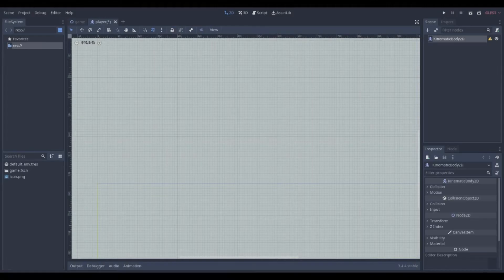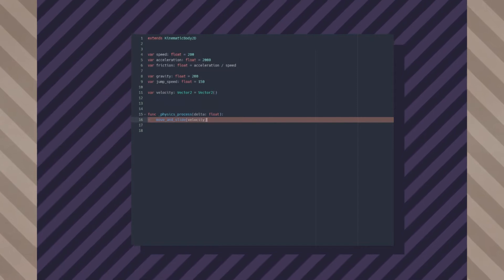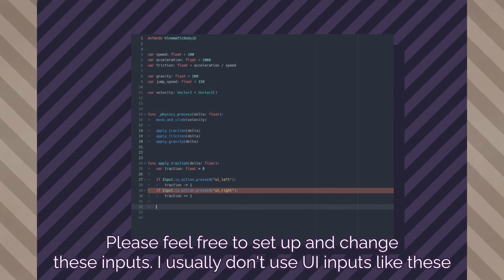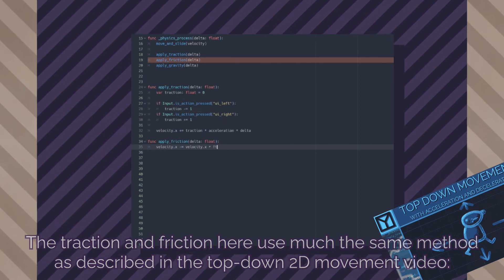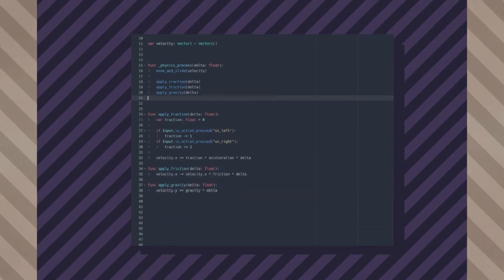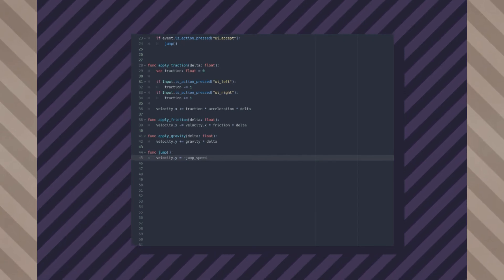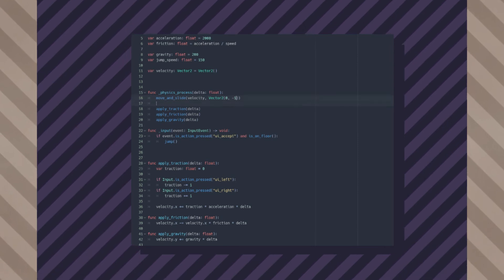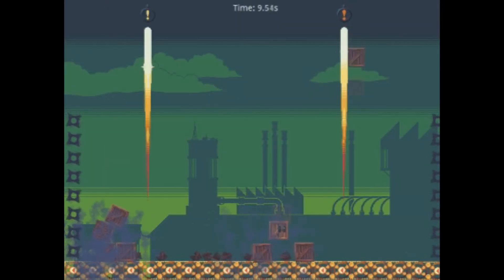How to make a platformer in Godot | Microguide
I apologise for the length of this video, but this topic has many facets